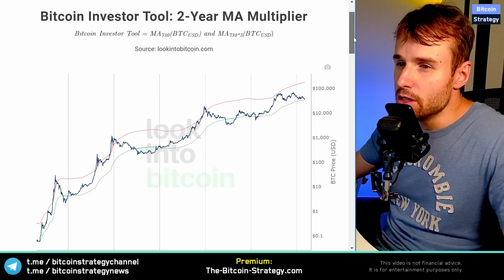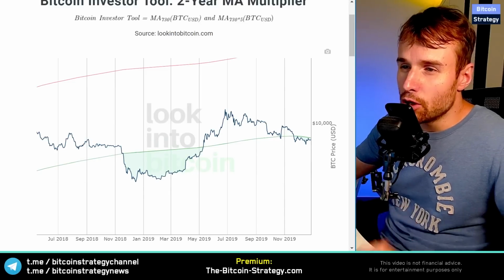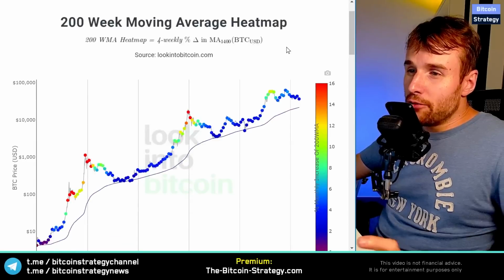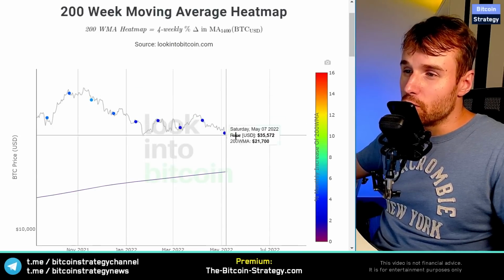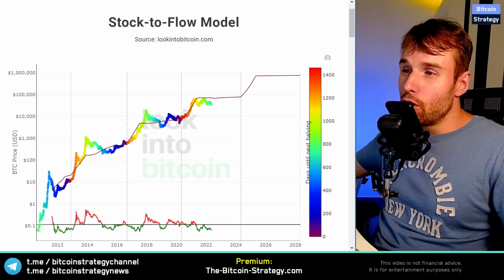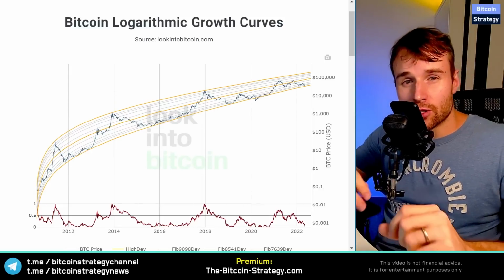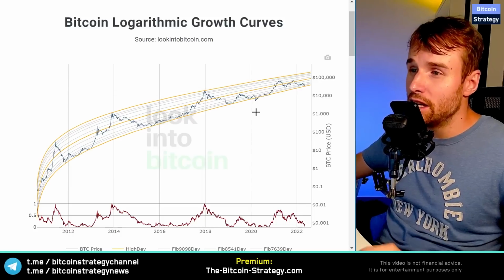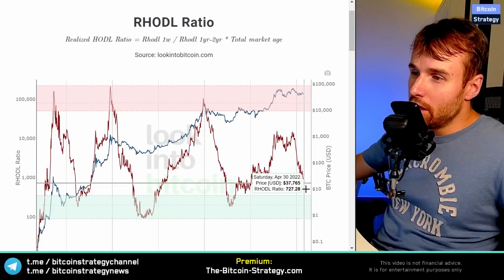The Crypto Crash - Start Of A Crypto Winter?